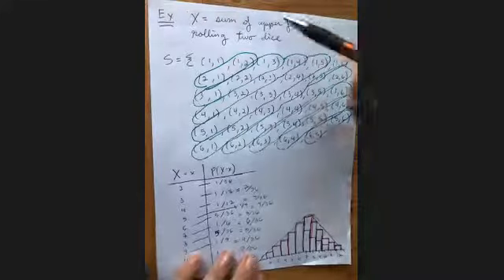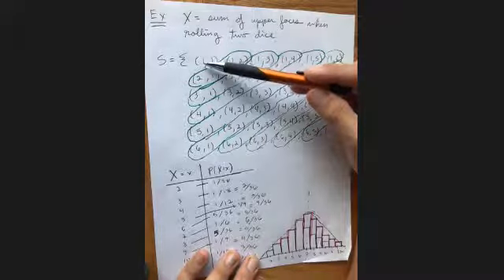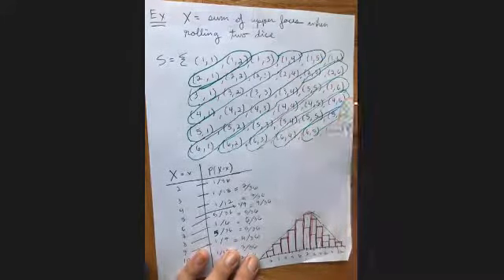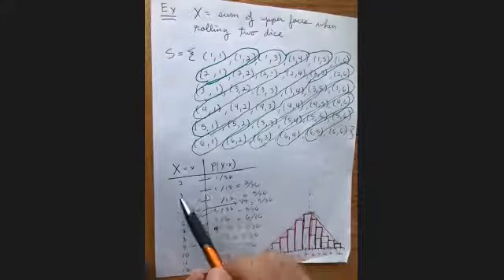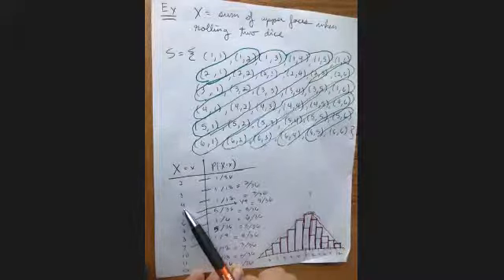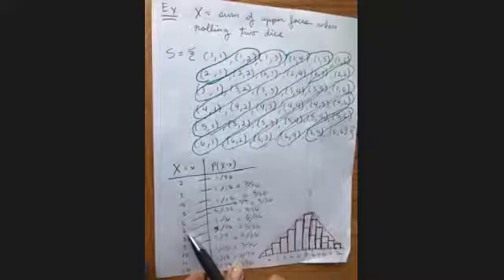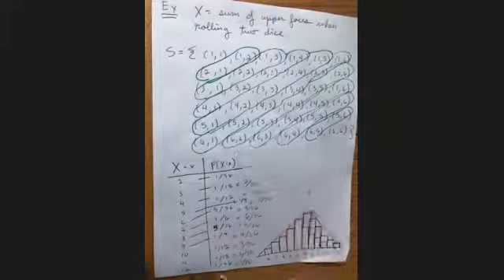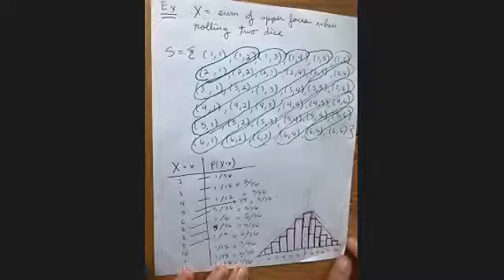Finite Mathematics - Week 9 - Lecture 2 - Amendment